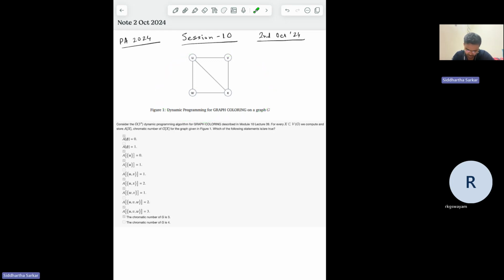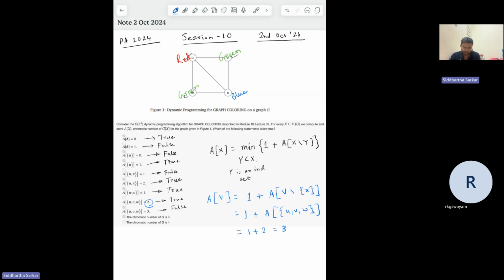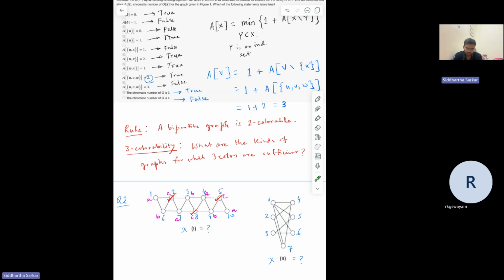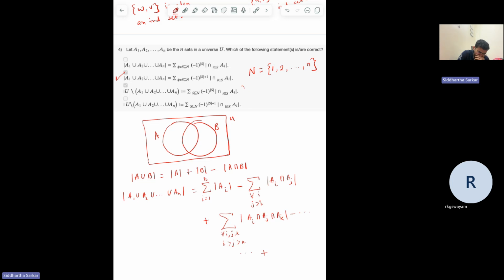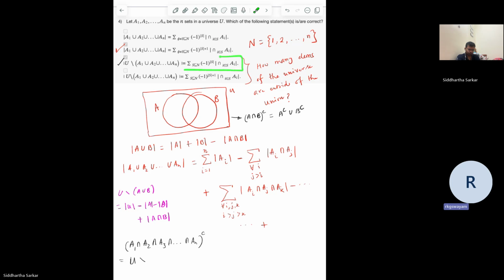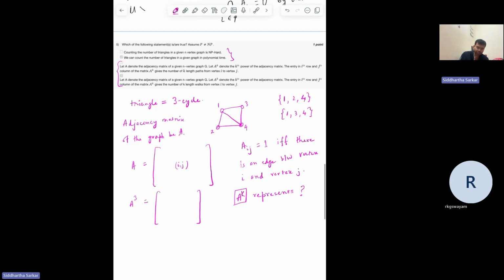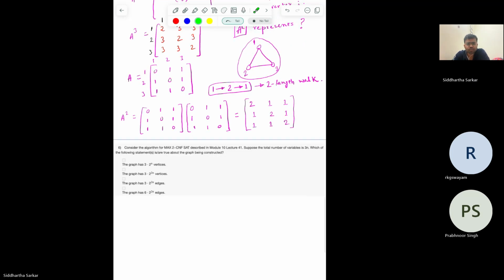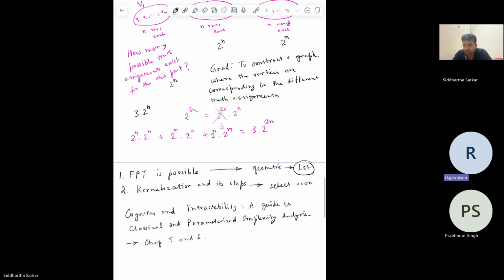Parameterized Algorithms 2024 (NPTEL course: noc24_cs117) TA session 10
TA session 10 for Parameterized Algorithms 2024 (NPTEL course: noc24_cs117) was conducted on 02nd October, 2024.

Topics discussed in this video: Algebraic techniques and week 10 practice problems.